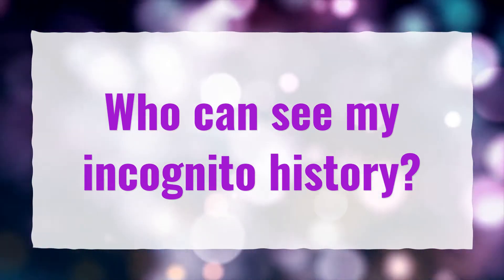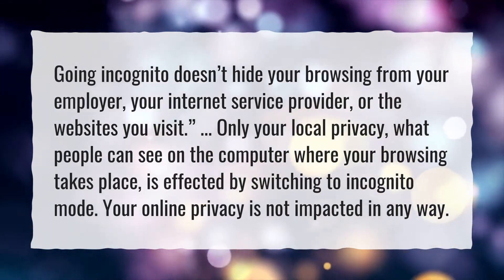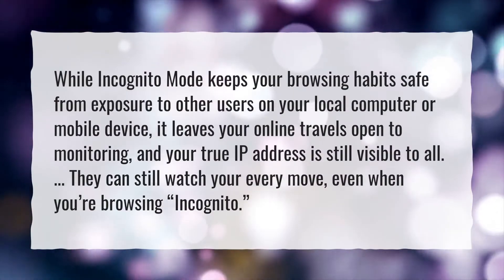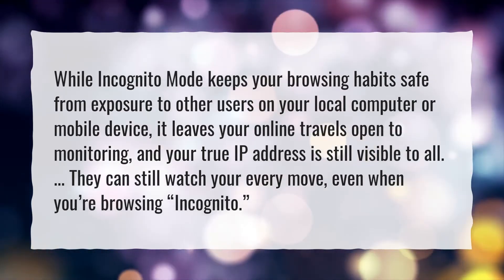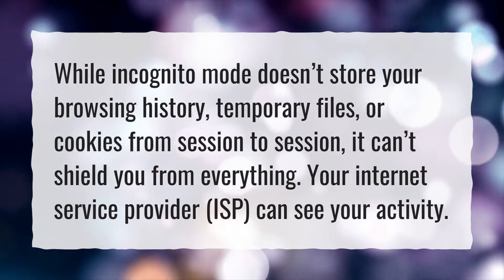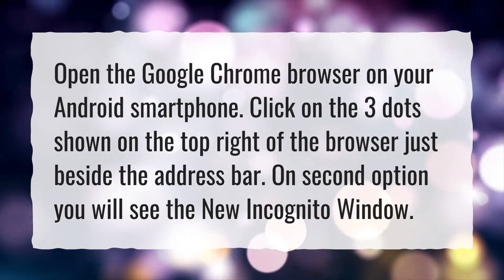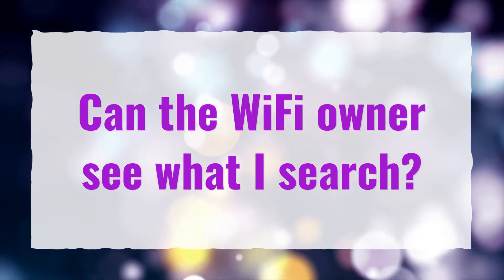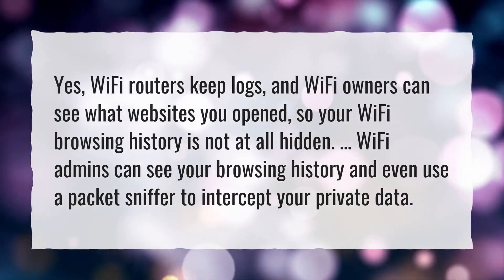Who can see my incognito history?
More About Can Wifi Provider See Your History • Who can see my incognito history?